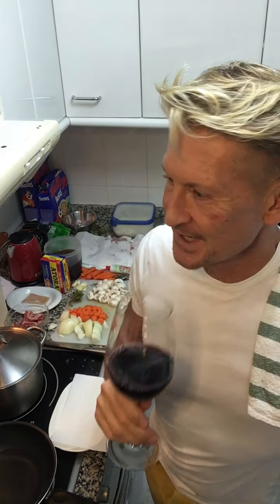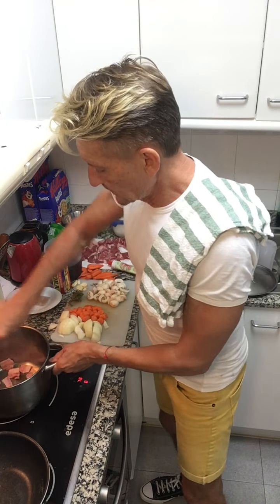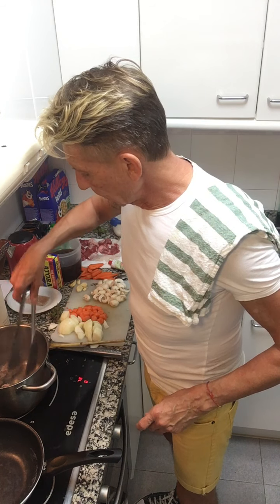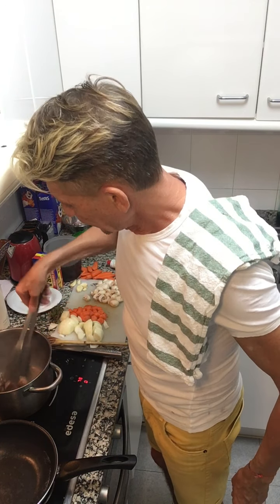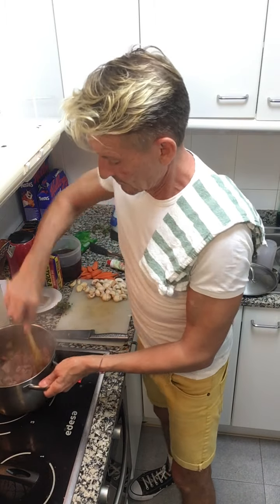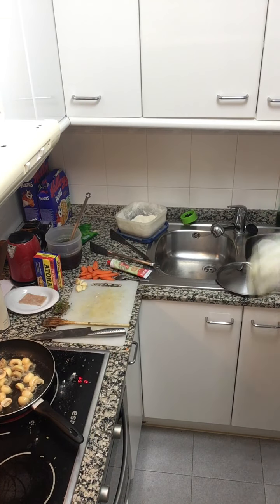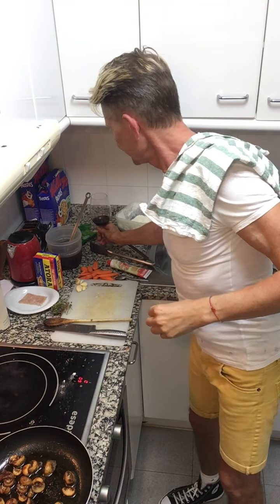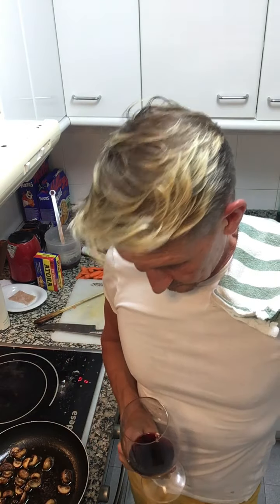Boeuf Bourguignon in the style of Julia Childs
One word .Amazing